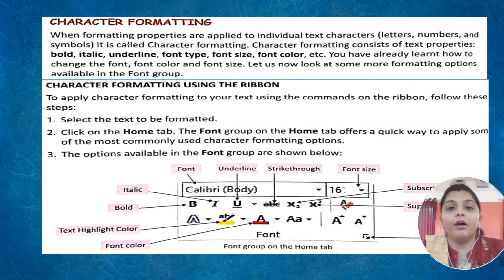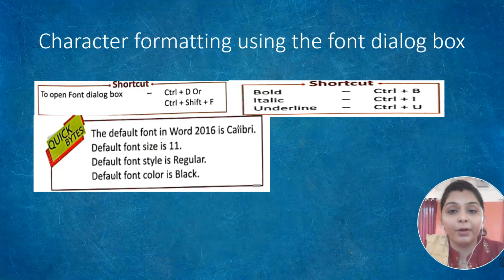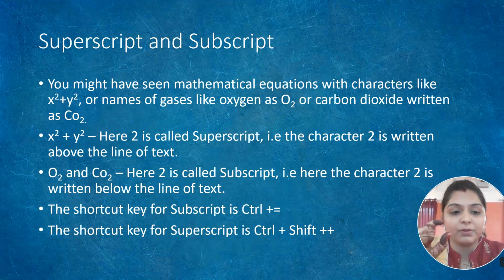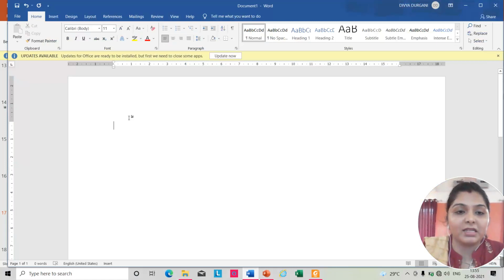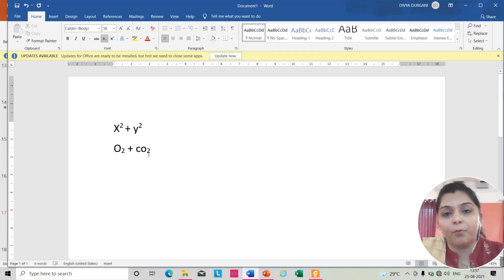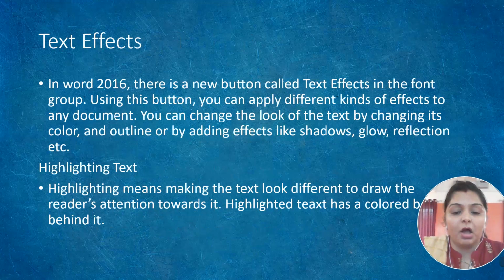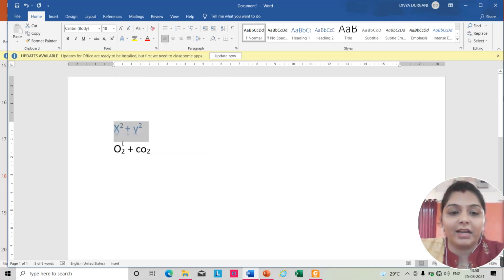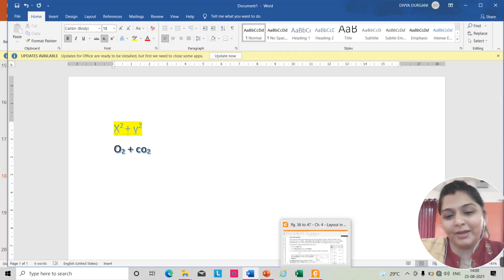31/08/21 GRADE : 3 // COMPUTER // CHAPTER : 4 (PART 2)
GRADE : 3 // COMPUTER // CHAPTER : 4 (PART 2)